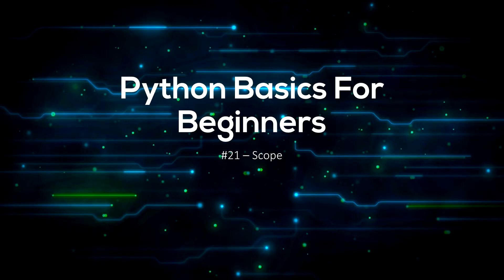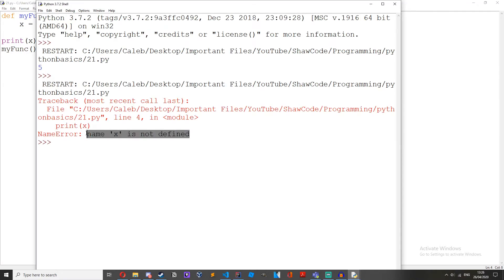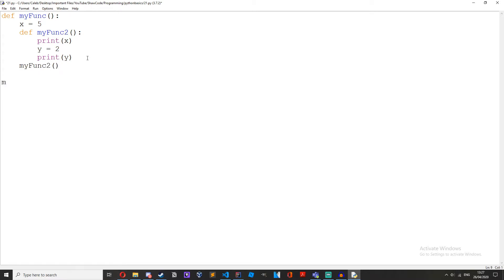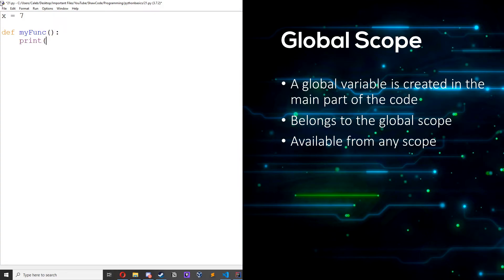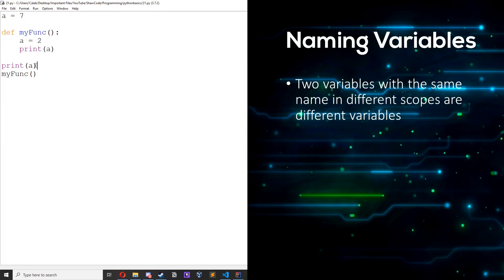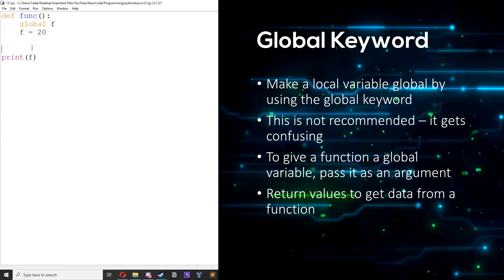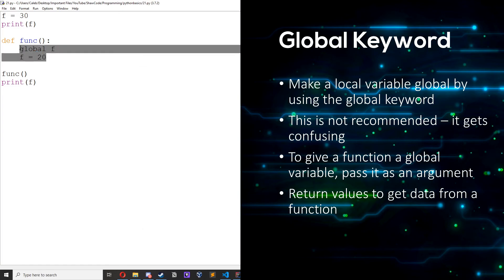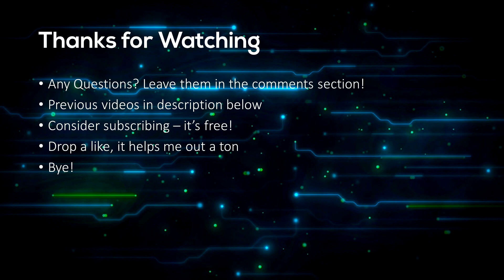Scope - Python Programming Basics For Beginners #21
In this video, I teach you what scope is, local variables, global variables, the global keyword and more on nested functions, with examples.

This python programming tutorial for beginners is the 21st episode of a series where I teach you learn python basics! The series is a python full course for beginners.